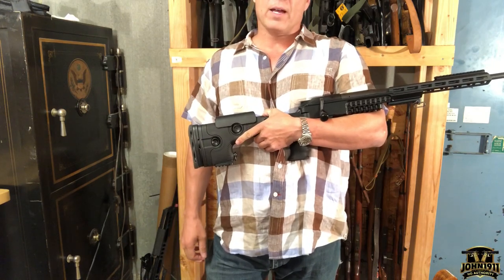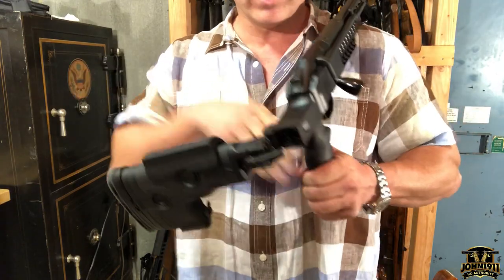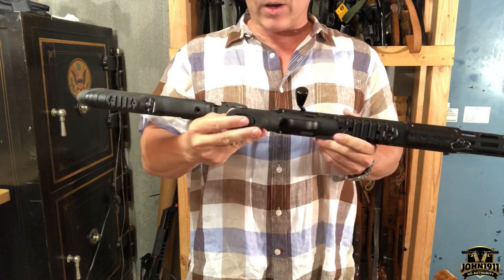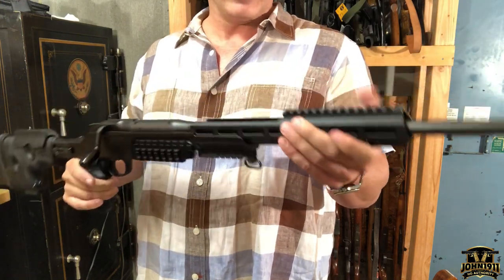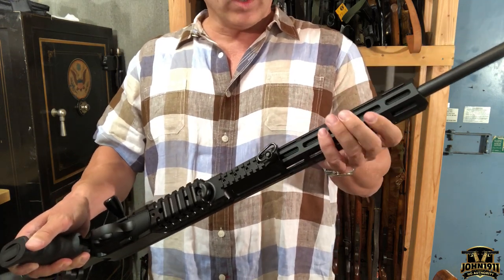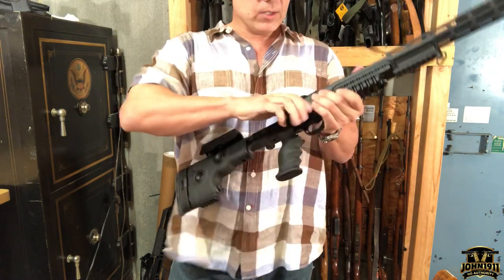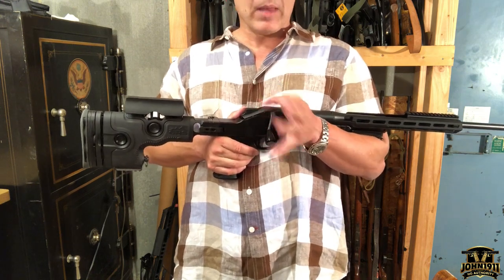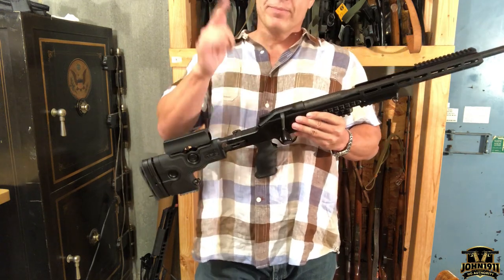Ragnarok Features Overview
GRS Ragnarok Overview of Features

Ok. We have had some time with and behind the GRS Ragnarok chassis and are really impressed. This system is a major upgrade for the Blaser R8 and R93 system of rifles. Especially if you are more interested in the tactical and precision styles of shooting.

Since the chassis is so feature rich, it just made more sense to film a quick video for a rundown instead of a written list.

Some of the particulars are better understood visually.

Sincerely,
Marky